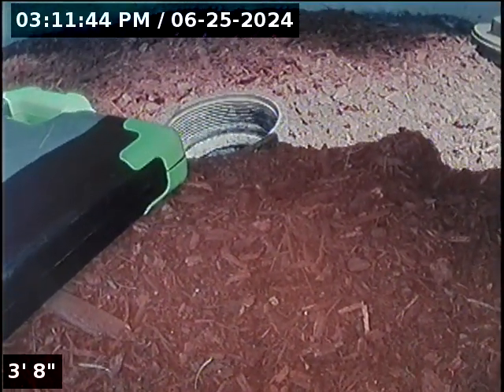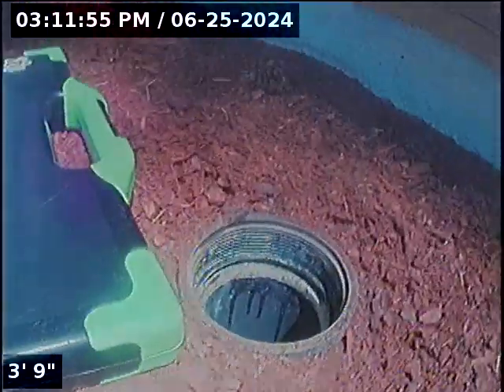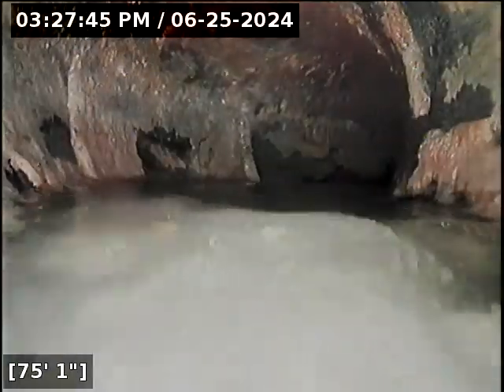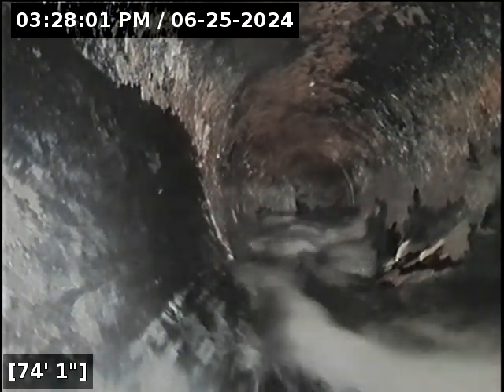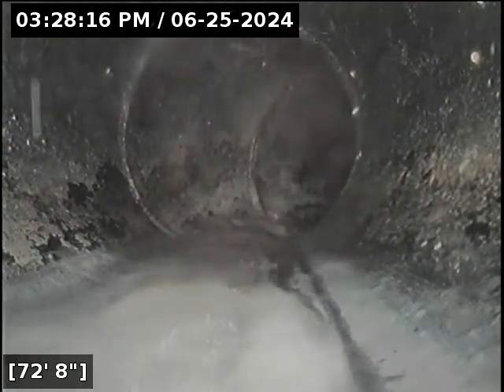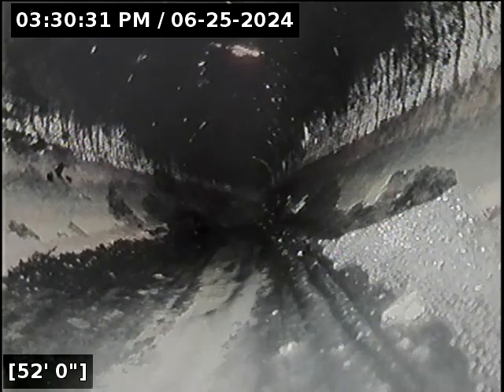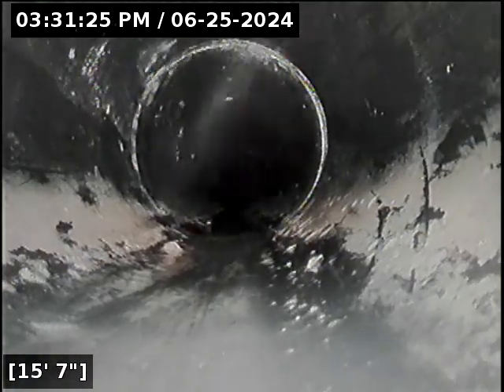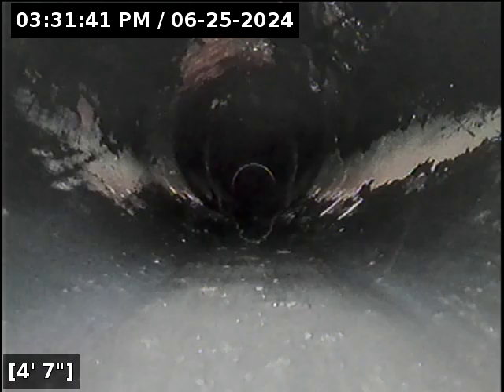June 26, 2024